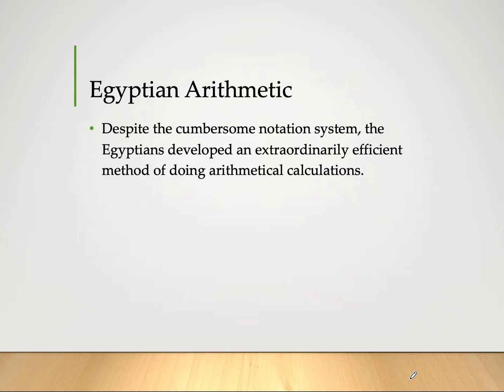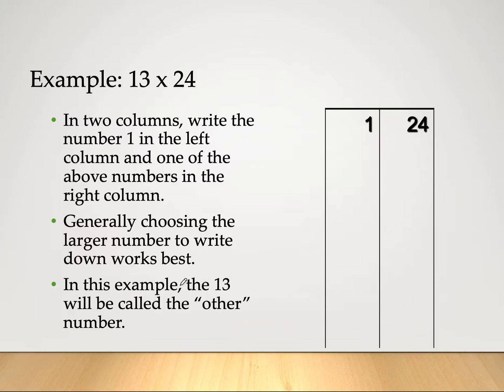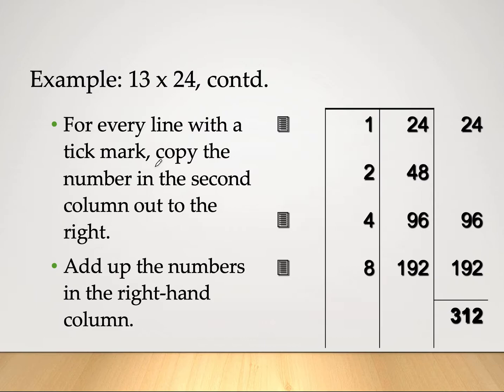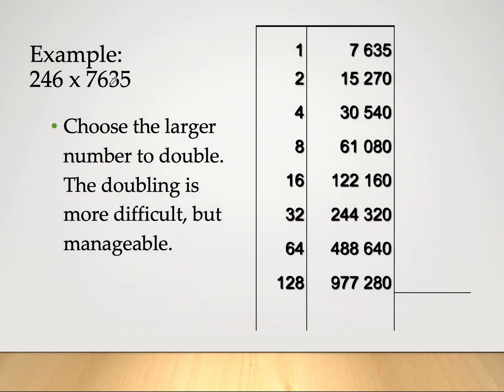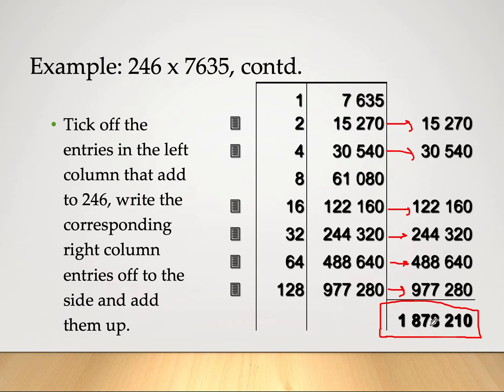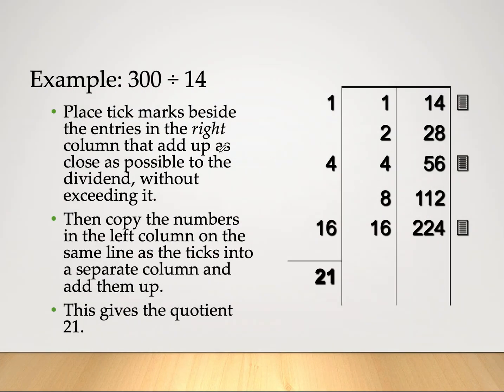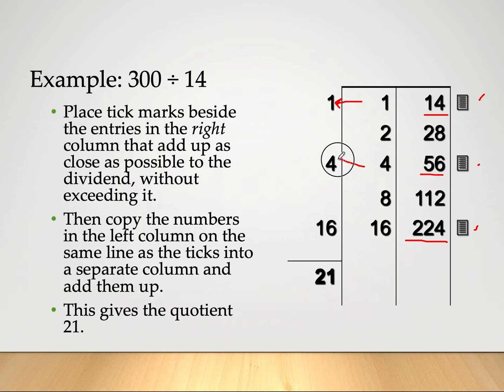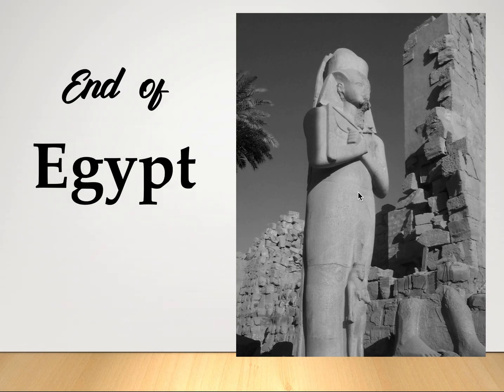History of Mathematics - Early Number Systems - Part 2.2 - Egyptian Arithmetic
This second video about the Egyptian Number System discusses about the Egyptian Arithmetic, specifically, how Egyptians do multiplication and division.